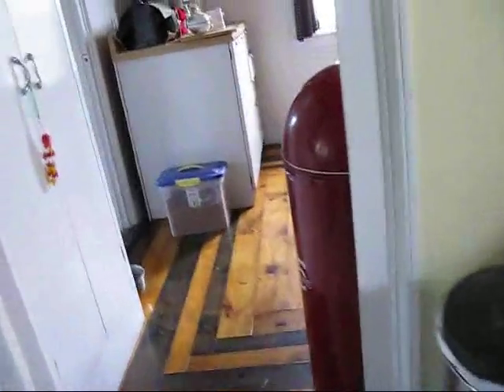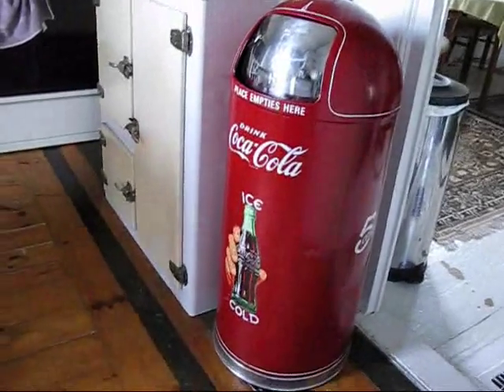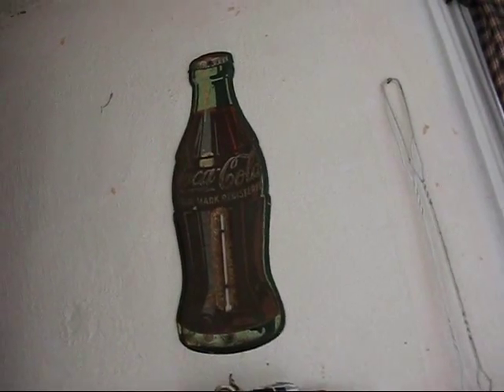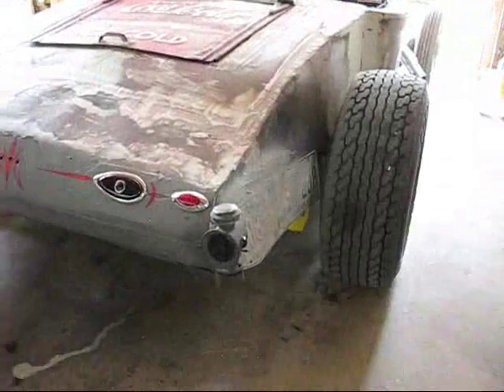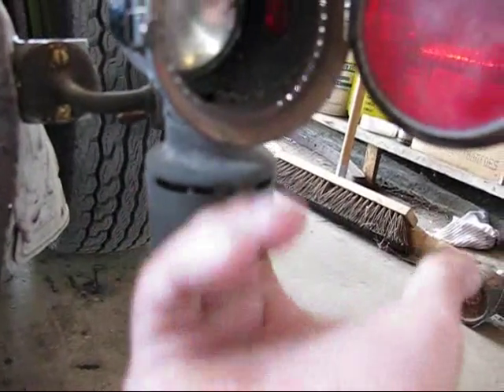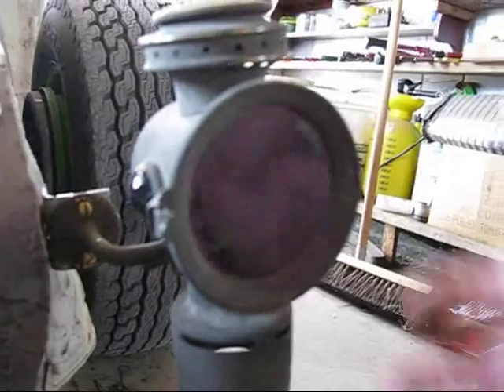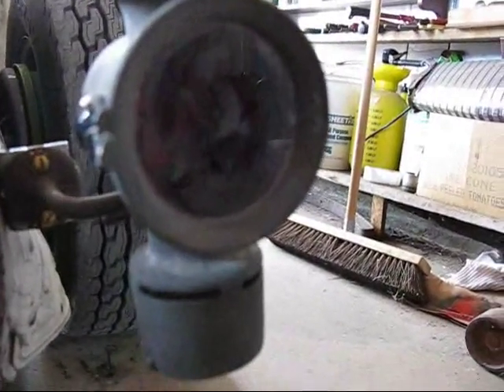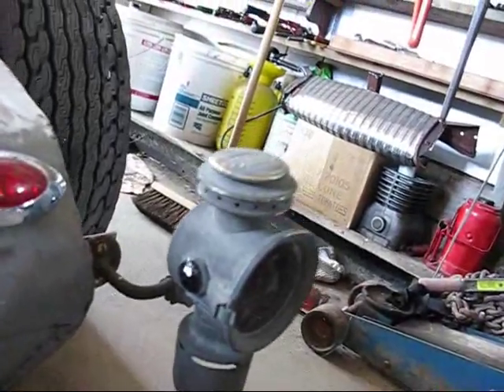Coke Bottle collection can, and antique rat rod tail light